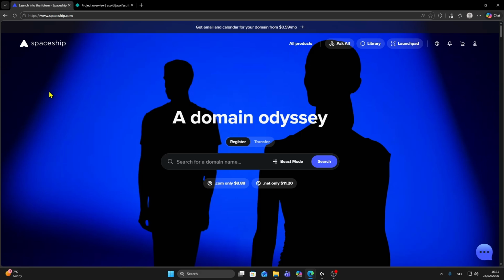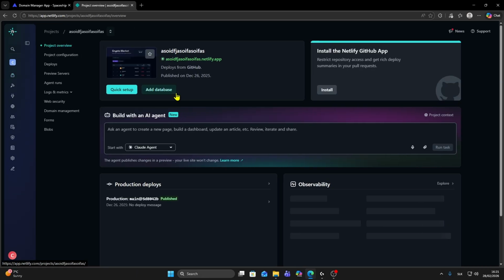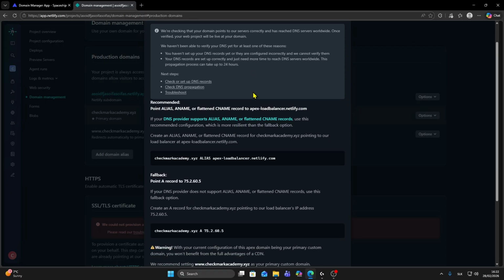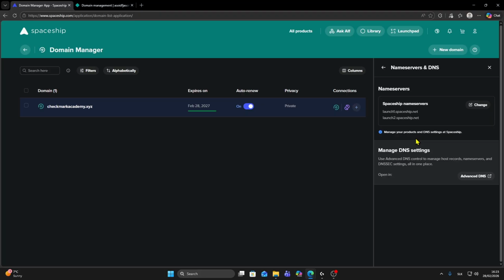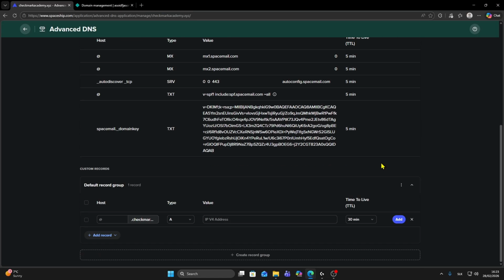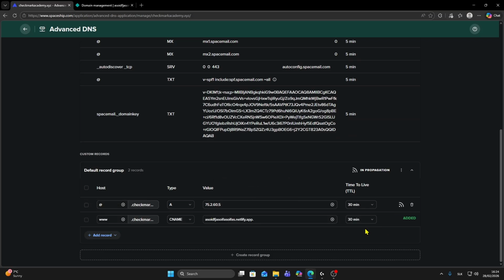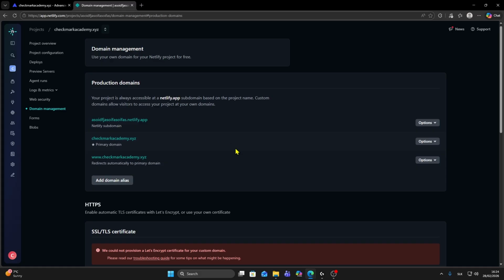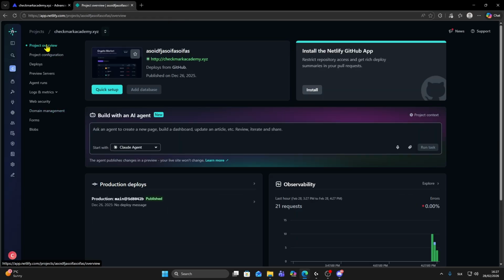How to Connect Spaceship Domain to Netlify (Step‑by‑Step Tutorial) 2026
Learn how to connect your Spaceship domain to Netlify by adding the required DNS records. This tutorial shows you how to find your domain’s DNS settings, add the A and CNAME records Netlify provides, remove conflicting DNS entries, and wait for propagation and SSL verification. Once the records update, your custom domain will be fully connected to your Netlify project.